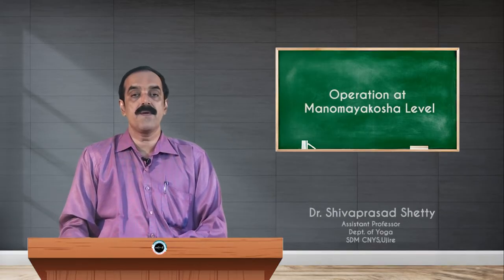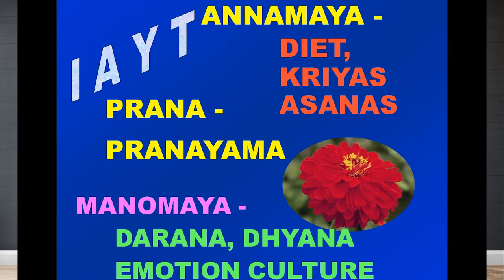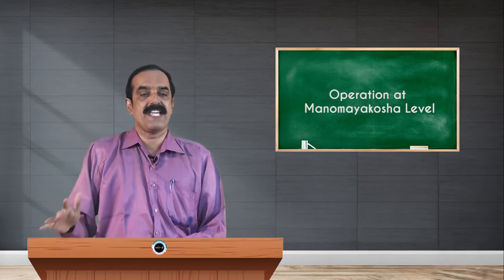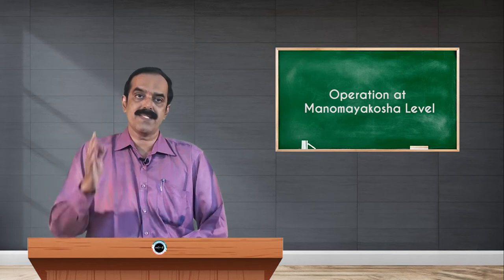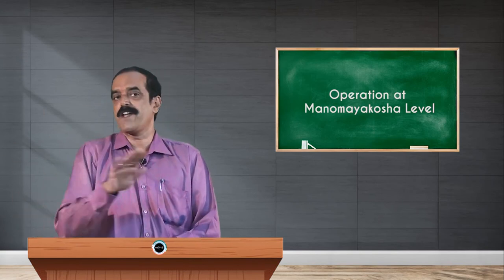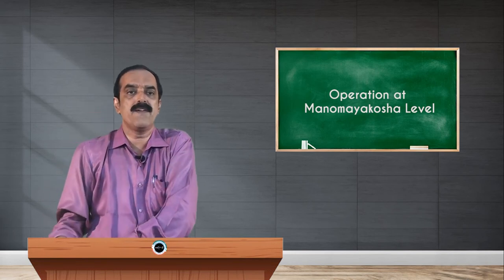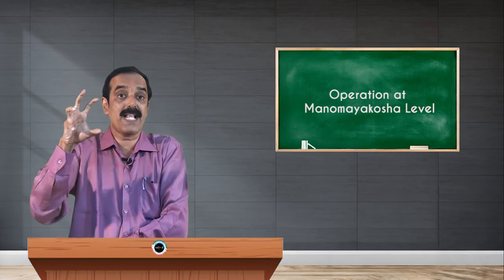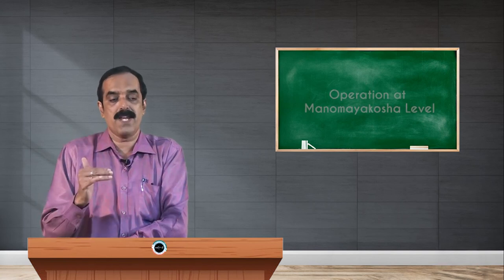SDM E-Learning: Operation at Manomayakosha level (Dr. Shivaprasad Shetty)